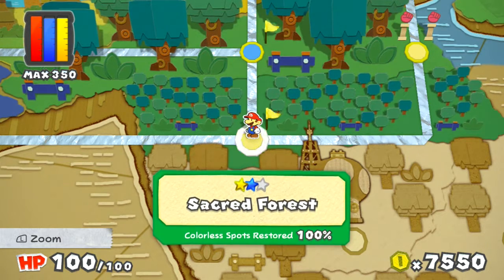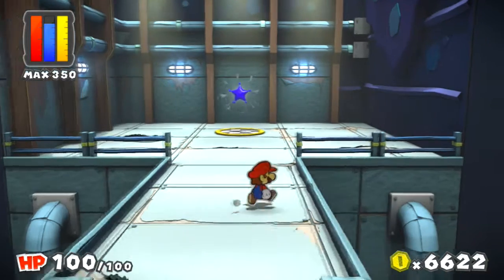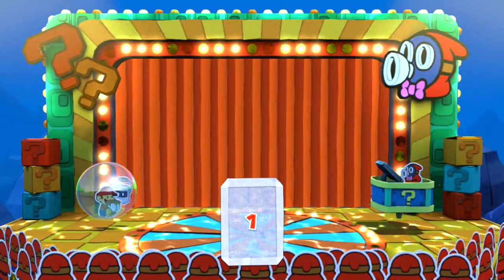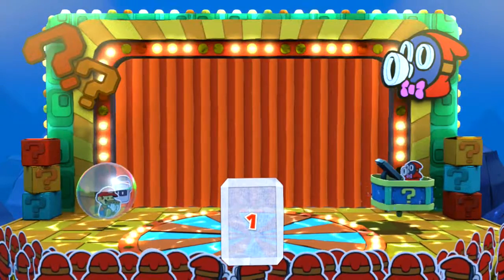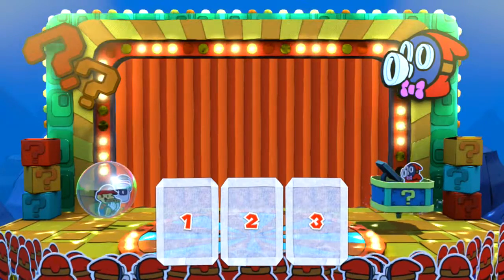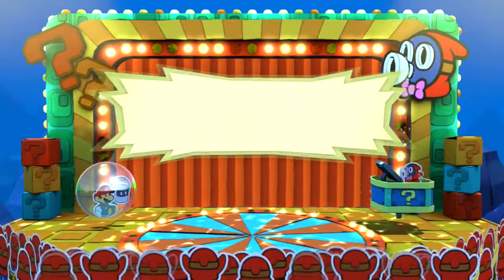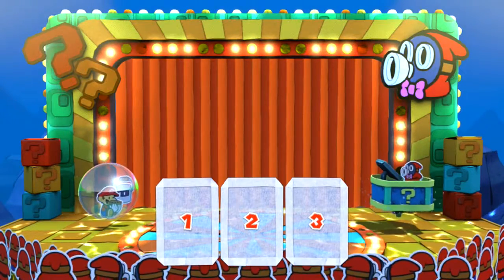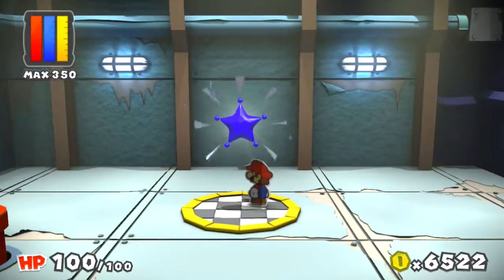Let's Play! - Paper Mario: Color Splash Part 37: Sniffit or Whifit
I fall for a trap that leads me to a game show. Unfortunately, we are playing for our lives. That is all!

Paper Mario: Color Splash is an action-adventure, turn-based role playing game for the Nintendo Wii U developed by Intelligent Systems on October 7, 2016. It is the fifth installment in the Paper Mario series and is the last Mario game to be released on the Wii U.